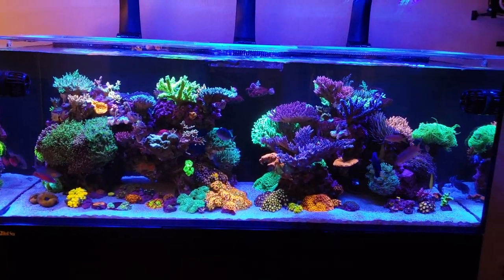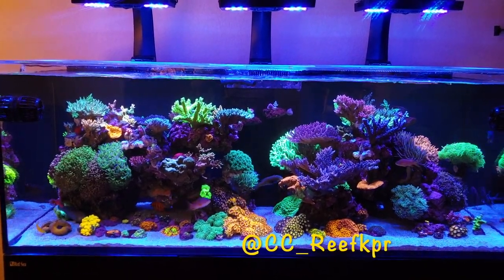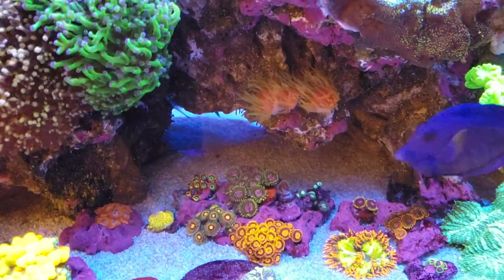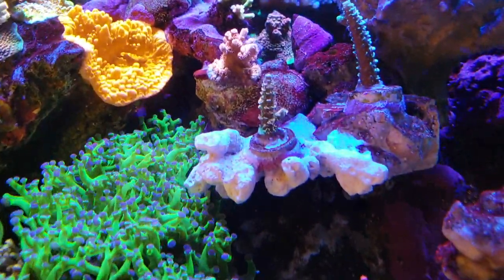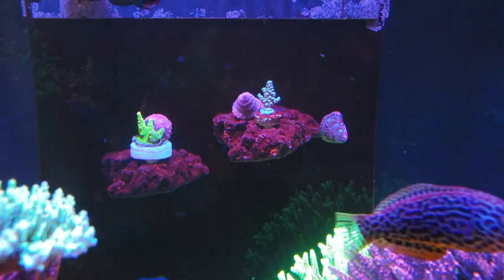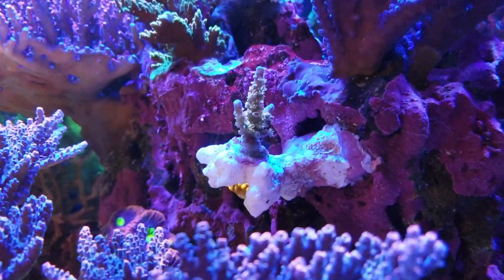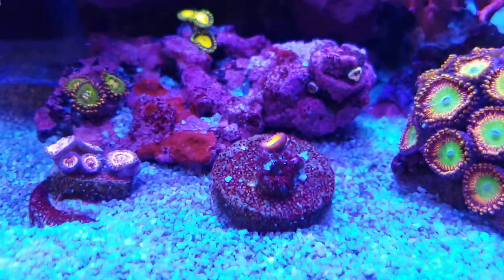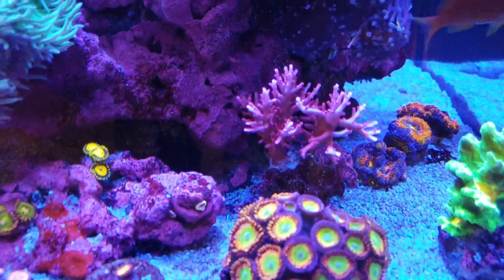Reefer 525XL Changes to the Reef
Where have I been and changes to the Reef.